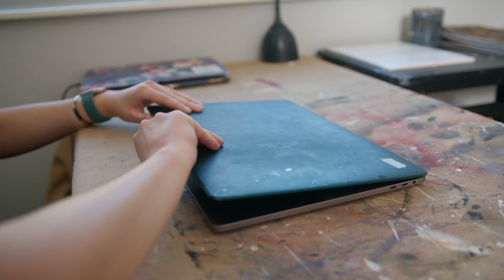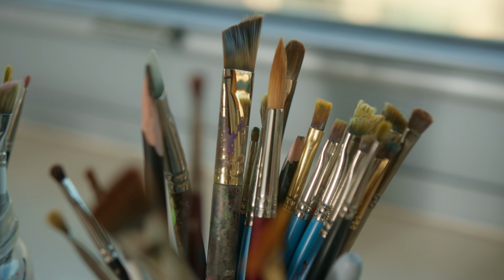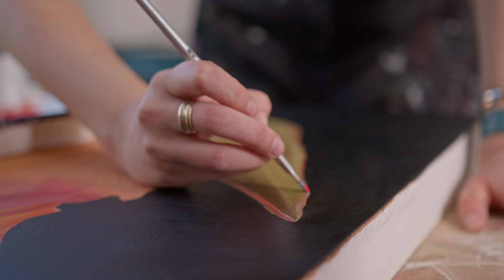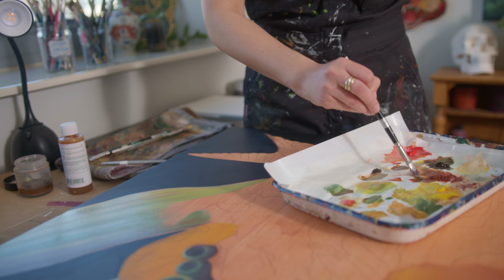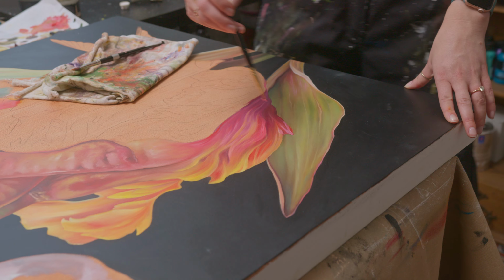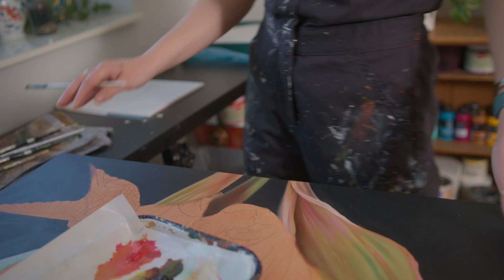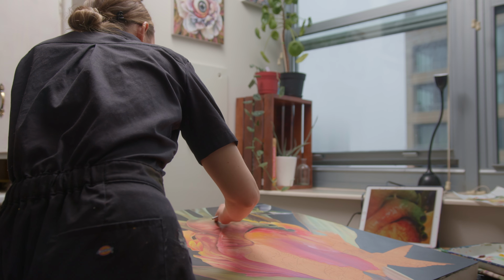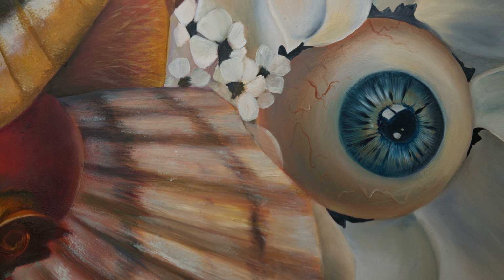Intent + Purpose: Sam DeCarlo's Creative Process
This is the first film in a series of short documentaries highlighting the creative process of artists and makers called Intent + Process.

Sam DeCarlo is a talented artist who knows her creative voice, and she’ll never be too content with her technique or concepts. She’s always refining and evolving all aspects of her art and creative process. This film focuses on her process and thoughts about being an artist and shows her in the middle of creating a painting.